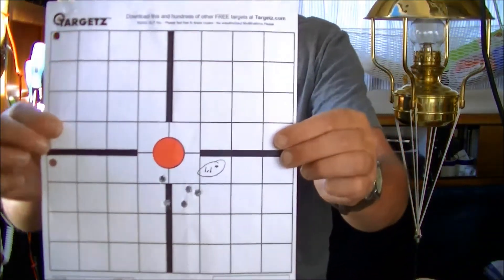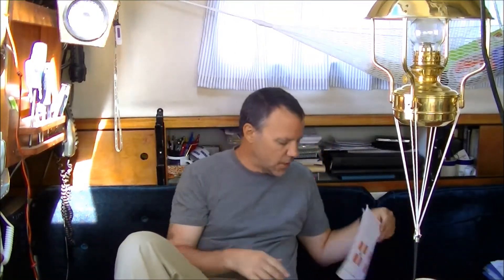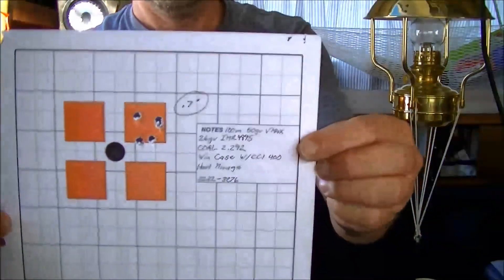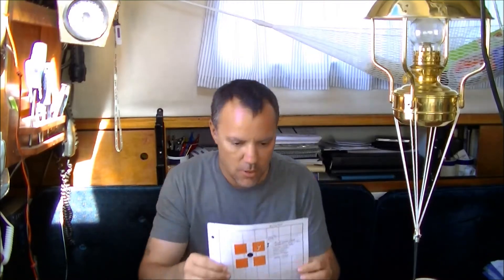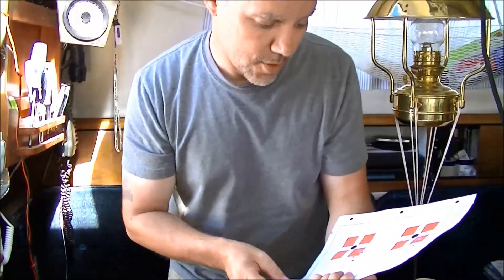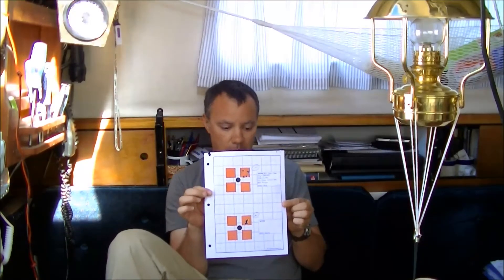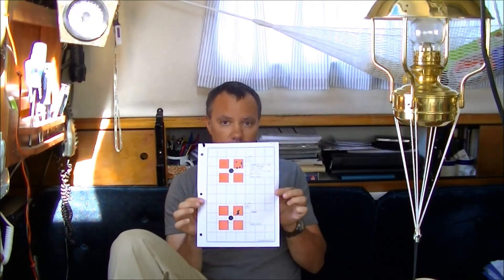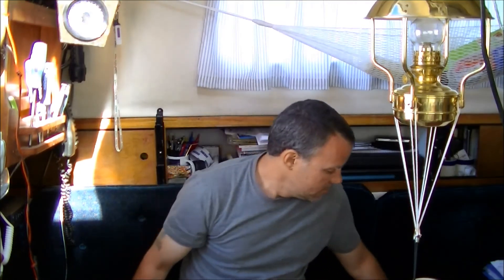.223 load data using IMR4895 and Hornady V-Max 50gr.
Load data for Savage 12 LRPV 1in7 twist. Best results used:

26gr. IMR4895 (reduce by .2gr for Remington 700 1in12)
Hornady V-Max 50gr.
CCI-400 primers
Winchester brass
COAL 2.292